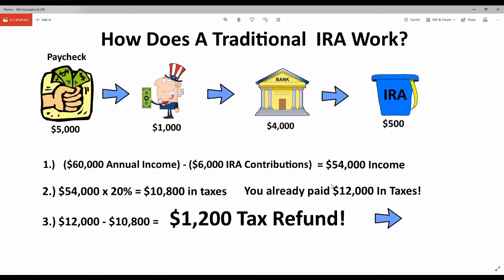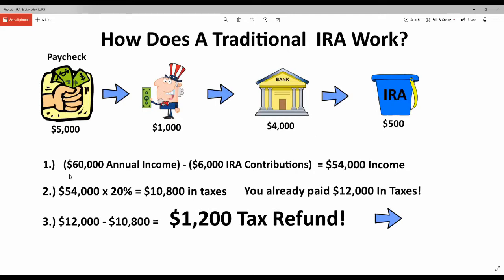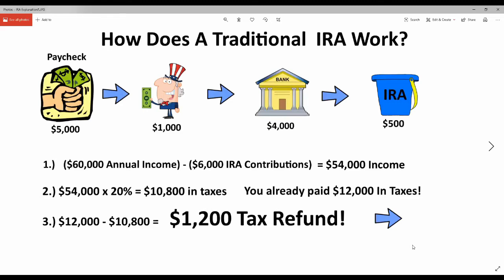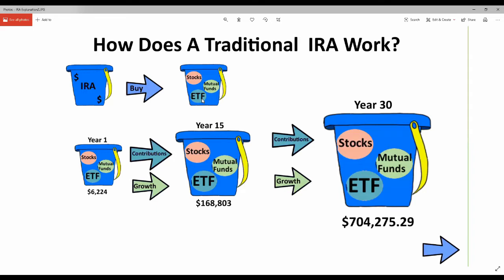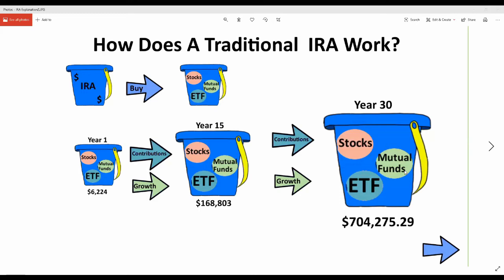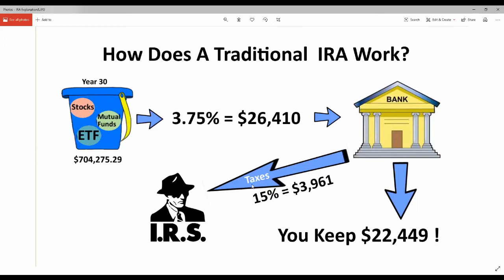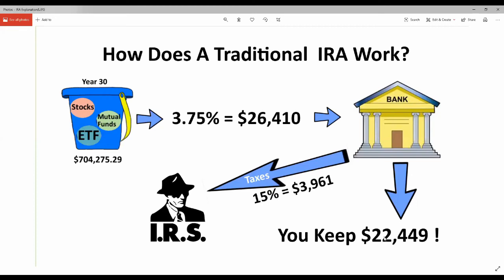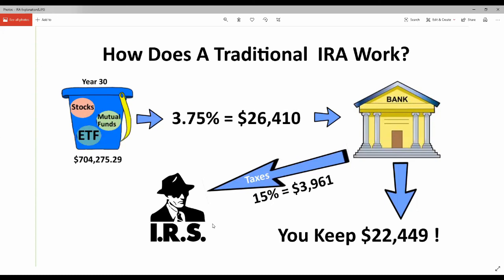How Does An IRA Work? Traditional IRA explained in a flow chart. Tax deferral explained.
In this video I use a flowchart to show  how an IRA works to benefit the owner. I have found that some people like the visual explanation better.  I go over how contributions work, the tax deductions you get, how tax deferrals work and how you are taxed on withdrawals. I re-uploaded this video after fixing some issues with the audio.